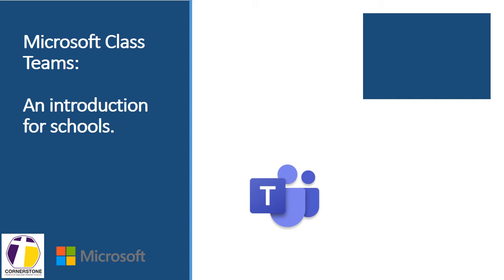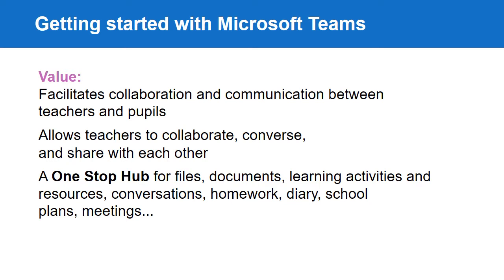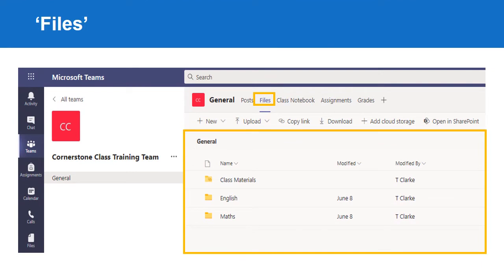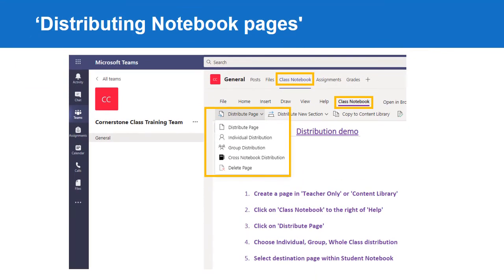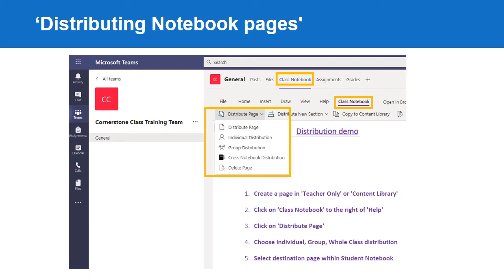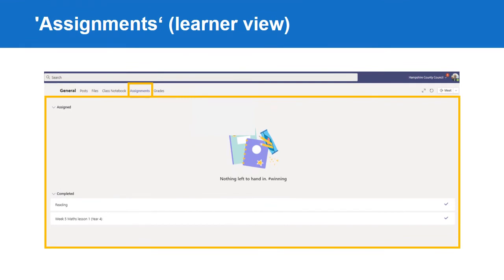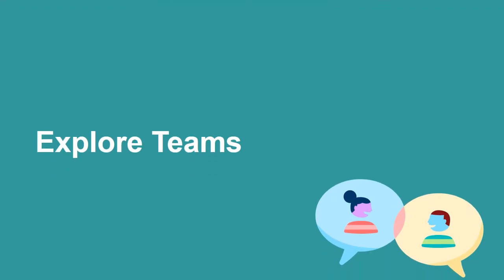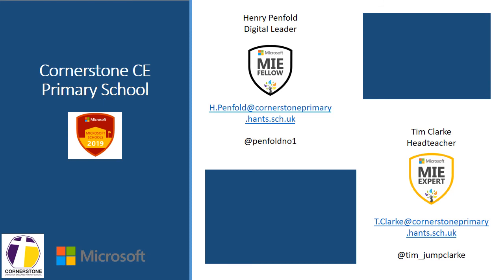Cornerstone MS Class Teams Introduction video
A training video to introduce Microsoft Class Teams to primary school teachers and leaders.